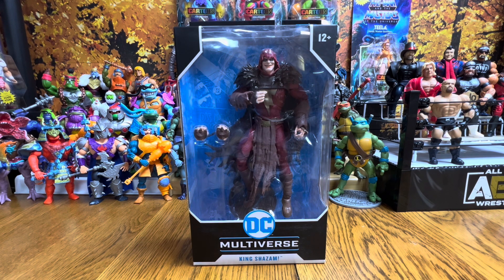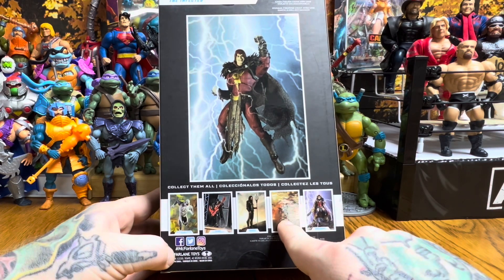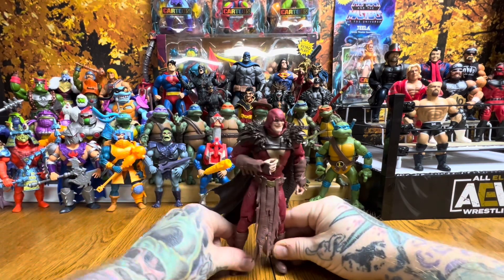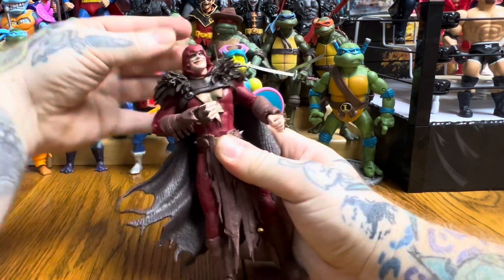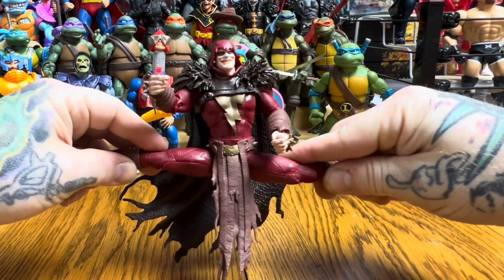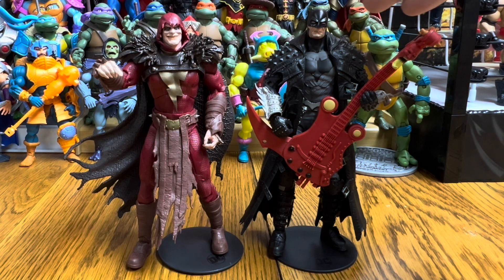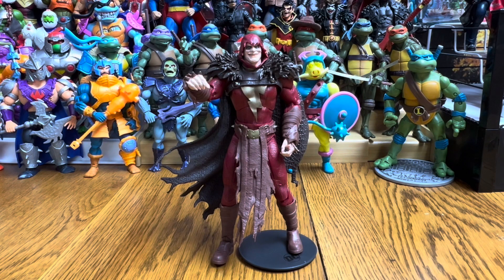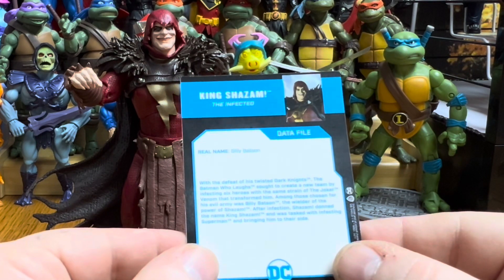Infected King Shazam DC Multiverse unboxing and review